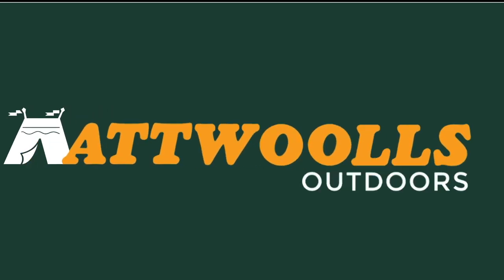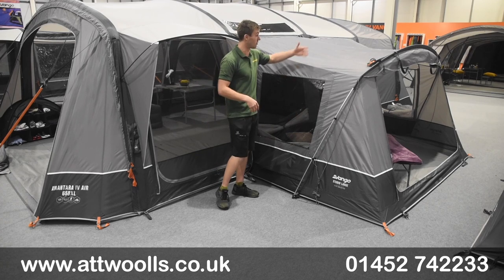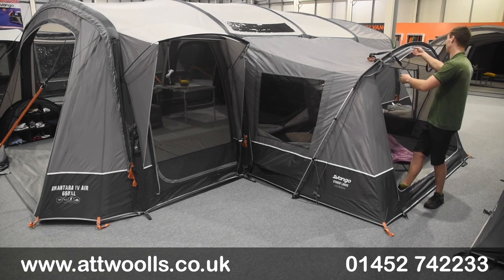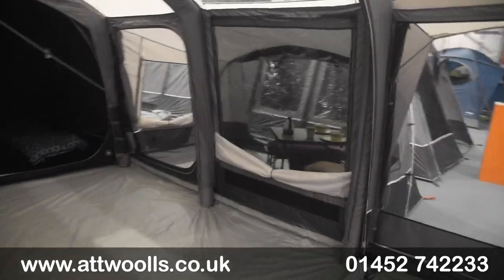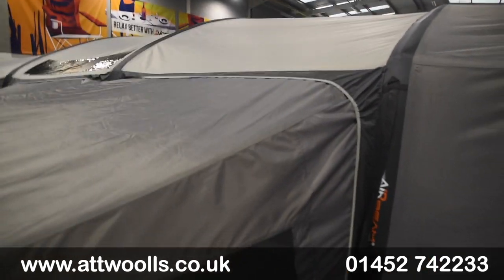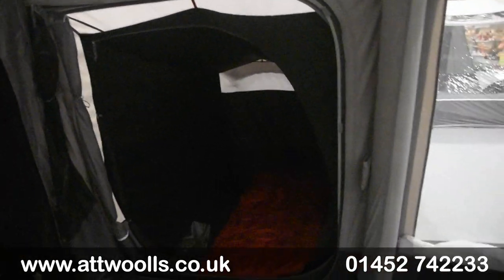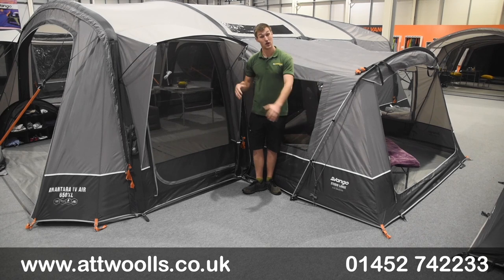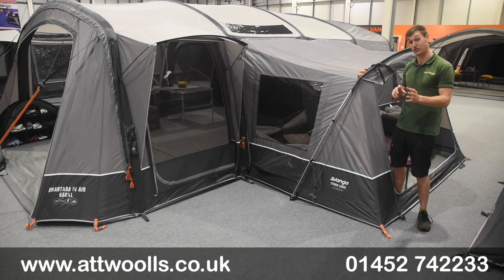Vango Elite Studios Small & Large Review 2024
In this video, Mike talks about the new Vango Studios which fit on the Anantara IV Tent range. The studios are available in two sizes. (Small & Large)

Products in Video:
Vango Elite Small Studio - TA009